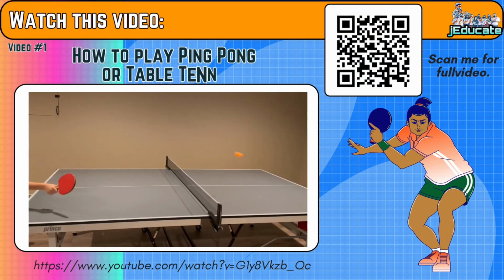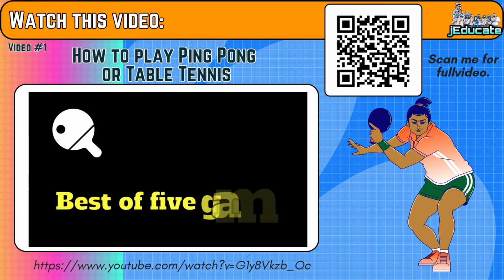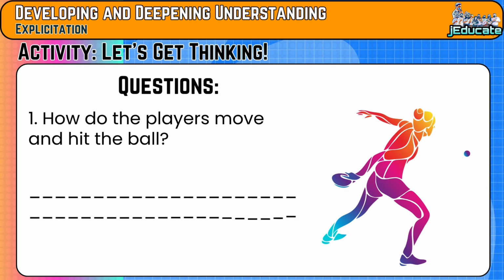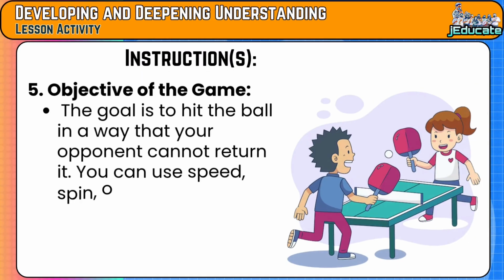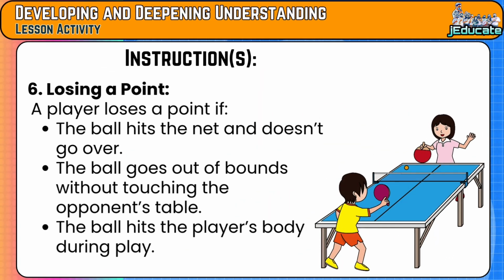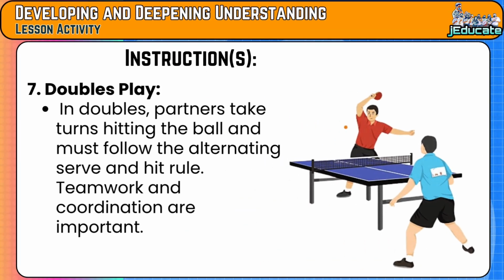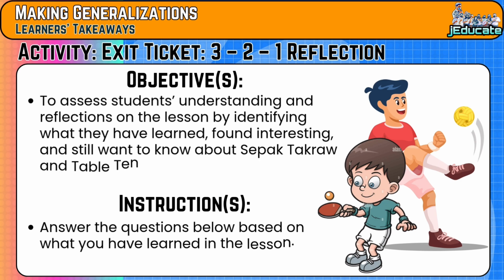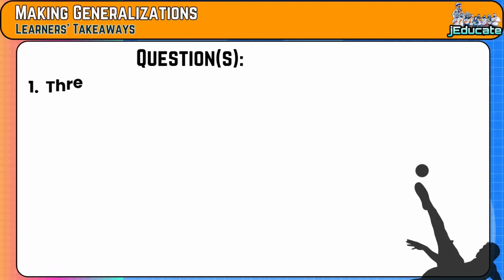TERM 2 - PE AND HEALTH 8 - LESSON 5 / WEEK 7 & 8 (PART 2) / DEPED MATATAG CURRICULUM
For PPT Kindly Check Raket ph account Sir Jeducate

This channel aims to educate youth about various topics. --We share PowerPoint presentations containing summarized information on various topics. These presentations serve as valuable references for students and teachers during their classroom lectures. --This channel also features musical instruments, showcasing the culture and traditions of different countries through their unique musical heritage. God bless you all.

This video is under the Fair Use Copyright disclaimer under section 107 of the Copyright Act of 1979; Allowance is made for "Fair Use" for purposes under criticism, comment, news, reporting, teaching, scholarships and research. Enjoy!